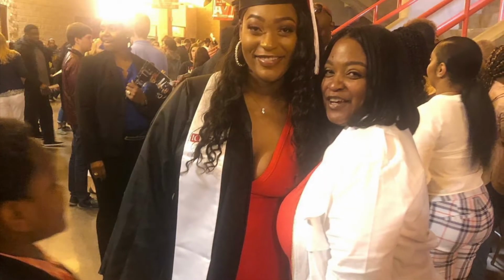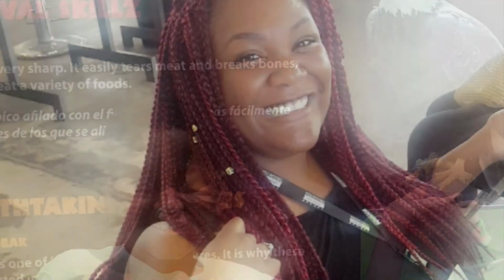Christmas From All My Children Part 1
Hey Family,

This is Merry Christmas from All My Children.

My three sons and daughter will help celebrate Christmas with their own family contributions fi my All Things Christmas videos.

Please enjoy Part 1